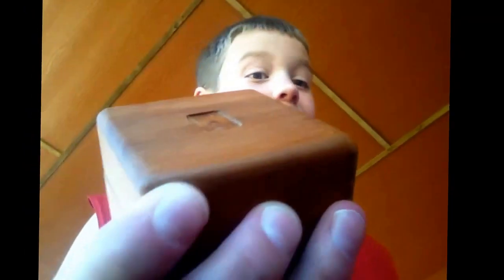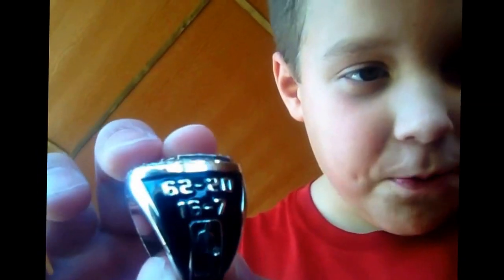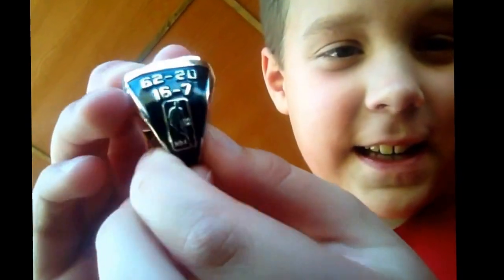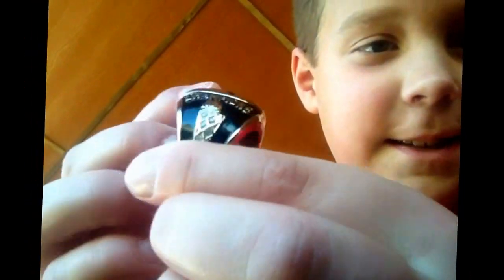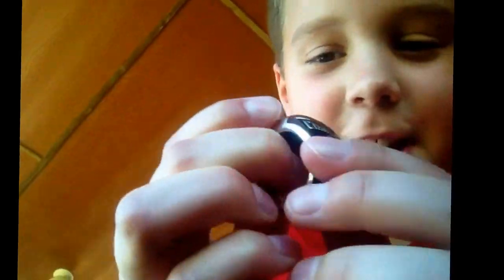New series More EPICNESS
Hope yall enjoy new series
Sub to be an ELITE BRO